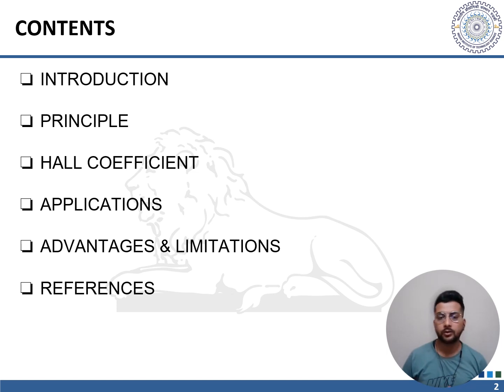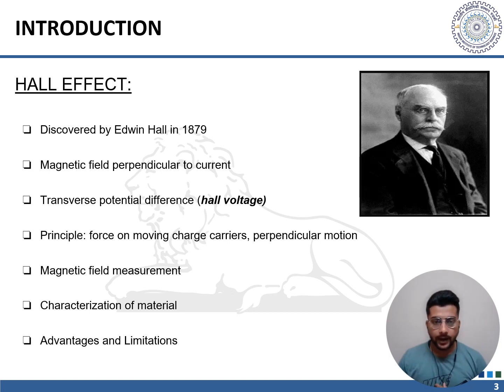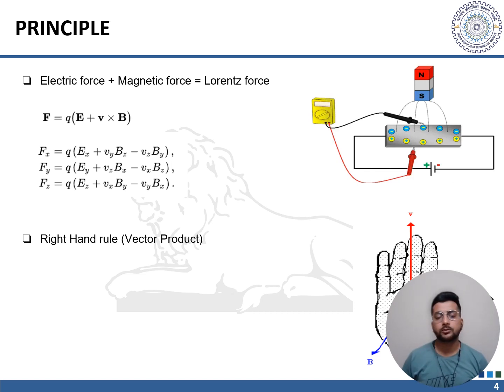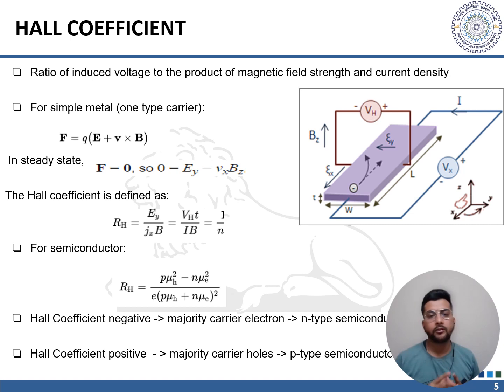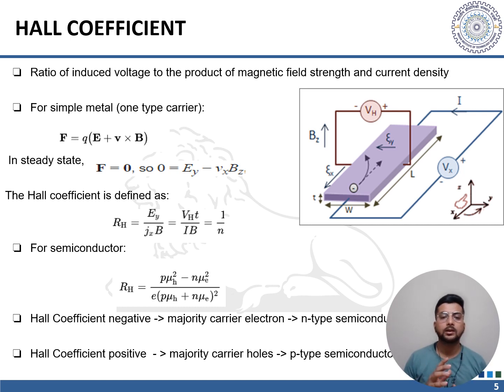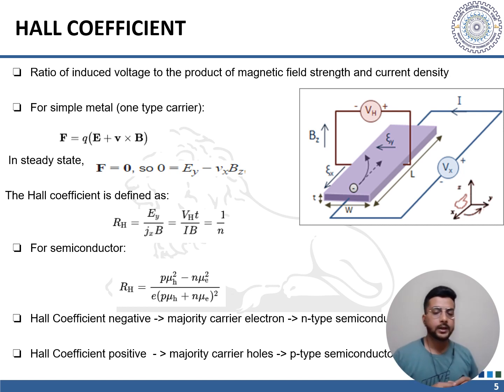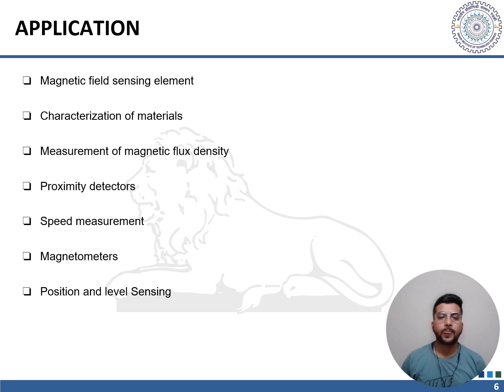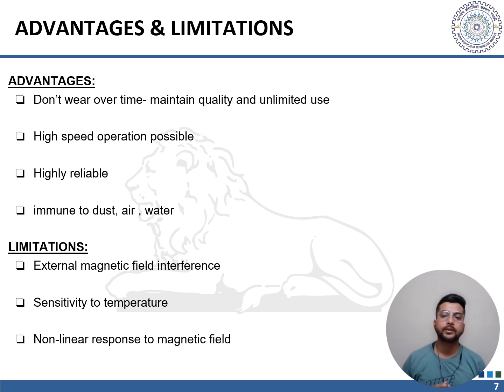Hall Effect Sensor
This video is made by MOHAMMAD ADIL